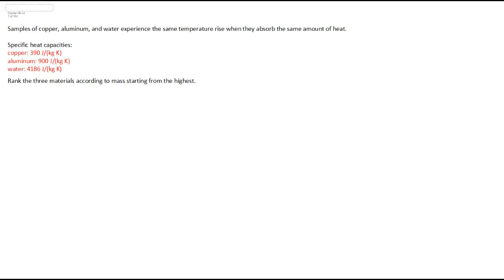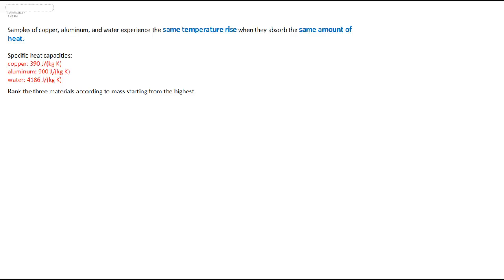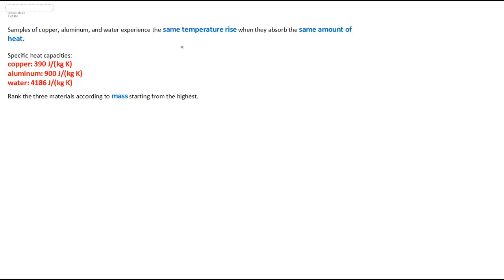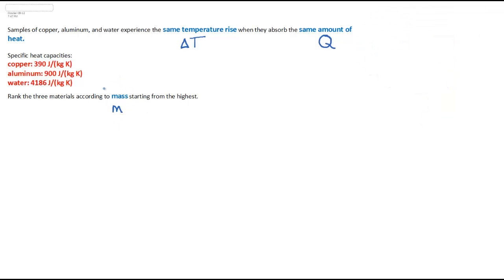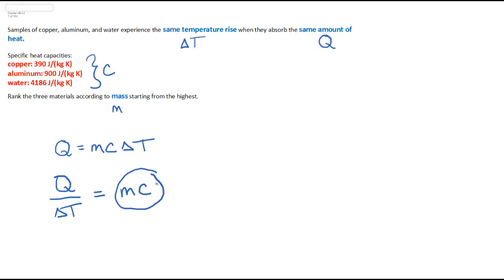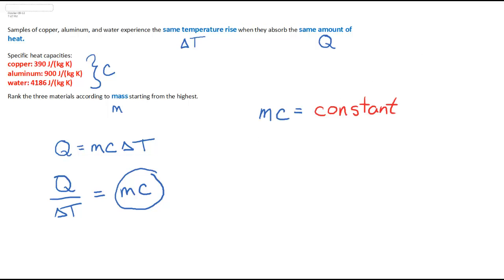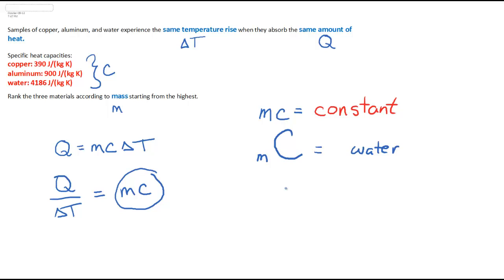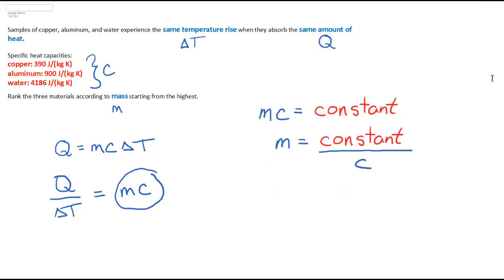Specific Heat Ranking